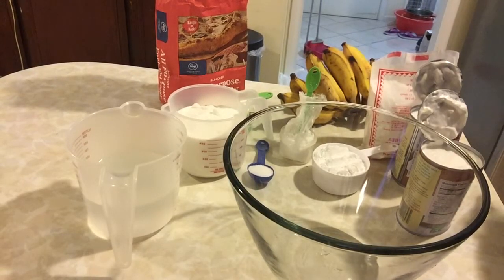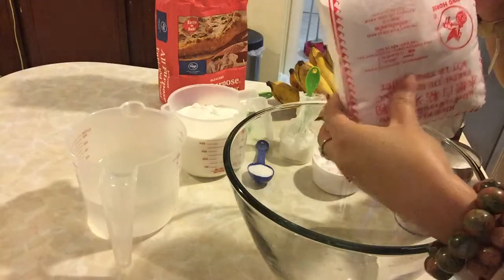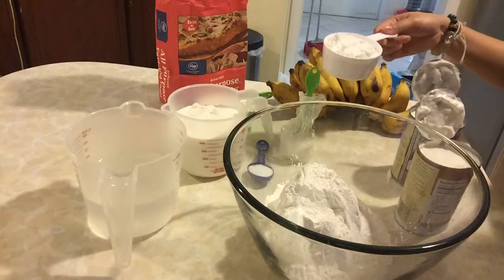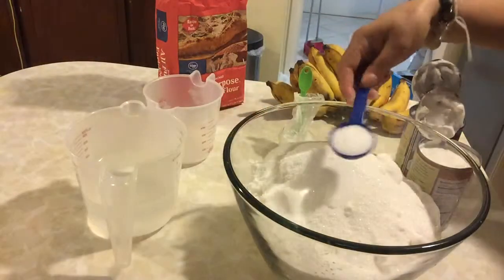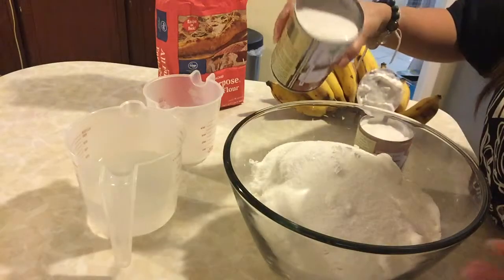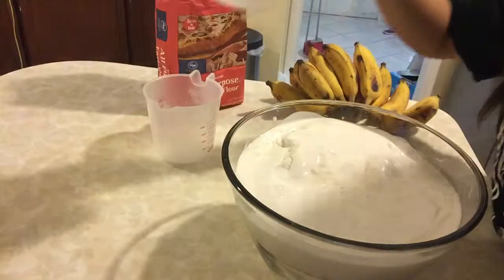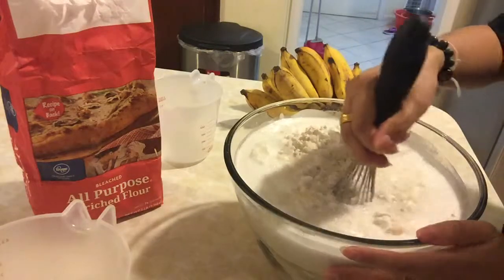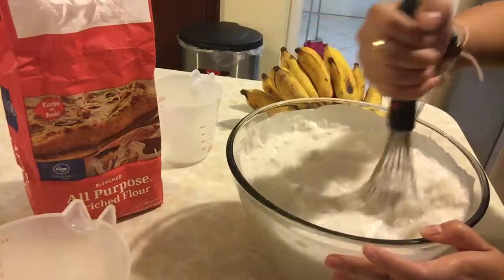How to make Crispy Thai Bananas part 1